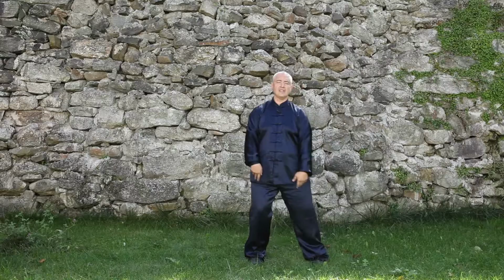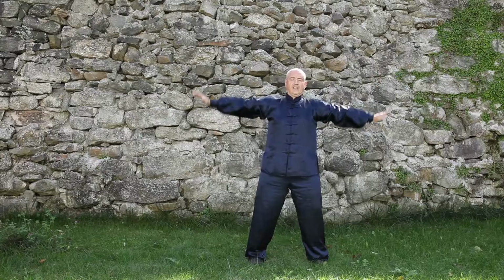Christian Life Cultivation Exercises with Michael Bravo Tai Chi/Qi Gong Customized for the Elderly.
Master Michael Bravo wants to show you a new style of exercises based in the east and translated for the west. These exercises are based on passages from the Bible and are made to help you in your need to feel better and get healthy. These exercises originated for the above 60 crowd, but there is so much for everyone else to learn from.

First you will hear the background of the exercises, then you will see the exercises with explanation of each move. Third you will see the exercises together without any commentary.

If you are interested in donating to help me make more videos...

bc1qy3xg8fl9skfdag2axy8ydjgzhezpag40ap4vxm